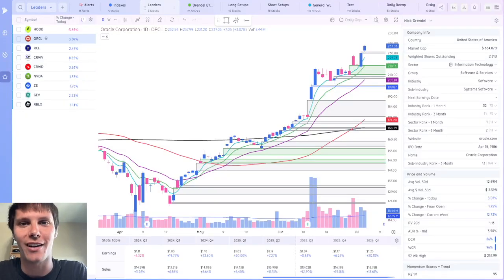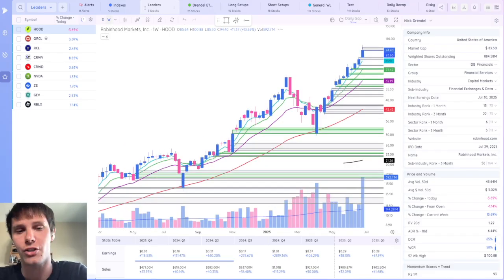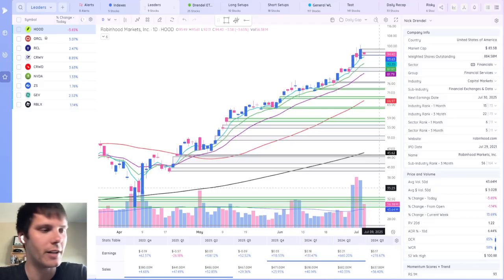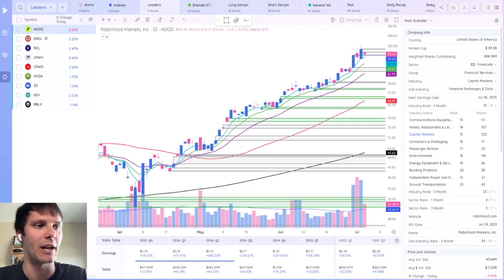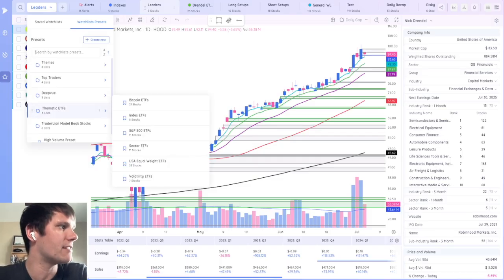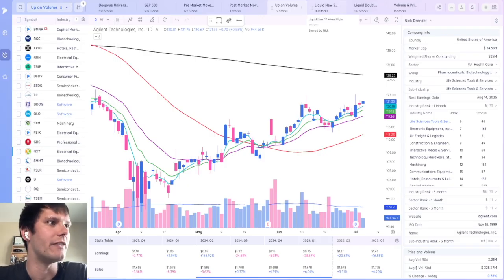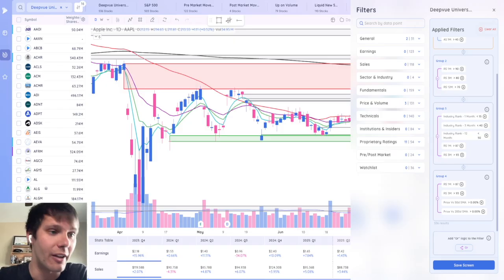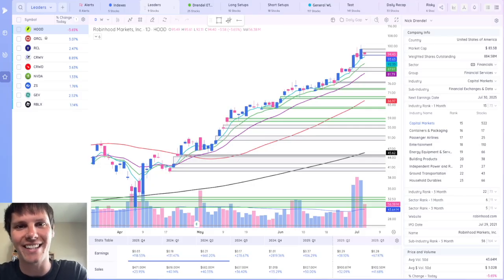Favorite Features of Deepvue | Platform Walkthrough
Want real-time trade ideas, strategy breakdowns, and a community of serious traders? Join the 400+ traders in the Market Pulse discord today!
Discover the power of Deepvue — the ultimate stock trading research platform built for serious traders.

In this video, we walk through Deepvue's key features including charting, indicators, stats tables, advanced screeners, and customizable dashboards. Whether you're a swing trader, day trader, or long-term investor, Deepvue gives you the edge to find winning setups faster and manage your workflow more efficiently.

📈 Try Deepvue for FREE and take your trading research to the next level

🧠 Built by traders, for traders — Deepvue brings all your tools into one seamless interface:
• Clean and customizable stock charts
• In-depth stats table to evaluate fundamentals & technicals
• Real-time data panel for faster insights
• Flexible watchlists to organize trade ideas
• Powerful stock screener with institutional-grade filters
• Dashboard views to unlock all data visuals

📈 Whether you're using Deepvue for charting, scanning, or market timing, this video will help you unlock the platform’s full potential.

🔍 Timestamps:
00:00 - Deepvue Free Trial!
00:41 - Charting & Indicators
02:15 - Stats Table
03:42 - Data Panel
06:00 - Watchlist Module
07:28 - Screener Module
09:27 - Dashboard Module
10:17 - Try Deepvue Free!